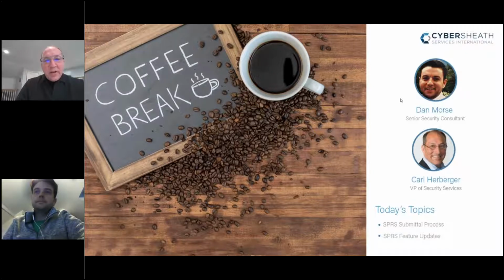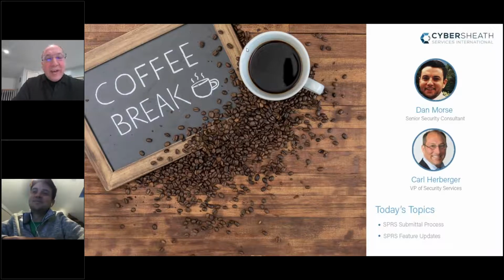Coffee Break | Understanding the Supplier Performance Risk System (SPRS)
Listen in as Dan Morse and Carl Herberger discuss the Supplier Performance Risk System (SPRS) and what is required to submit your NIST 800-171 assessment score to the government database.